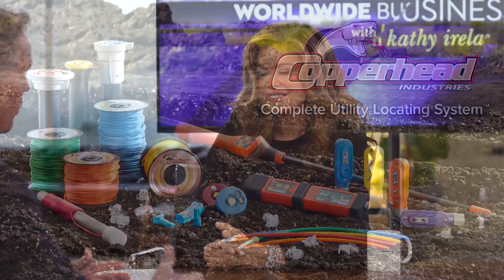What Makes Copperhead Stand Out From an Engineering Standpoint?